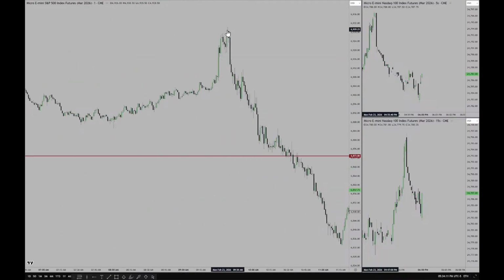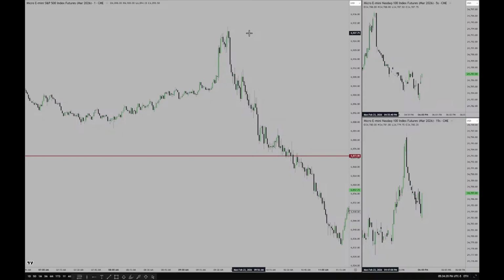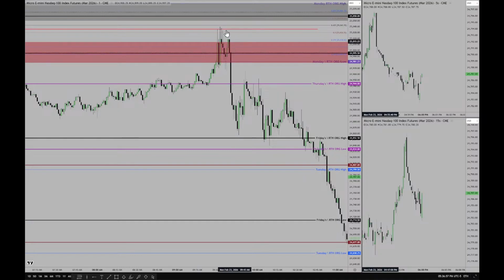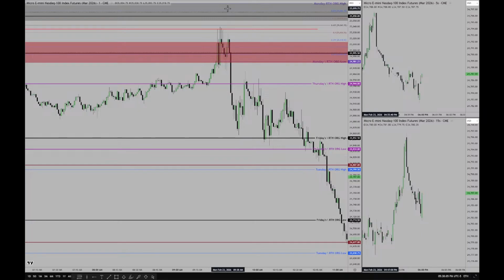ICT on when to use SMT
From ICT 2026 Smart Money Concepts Lecture \ February 23, 2026